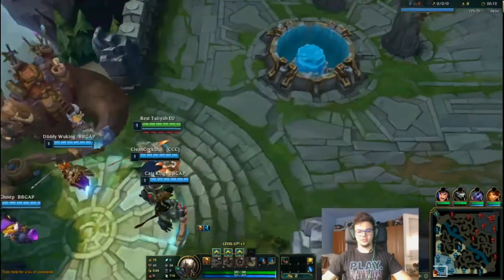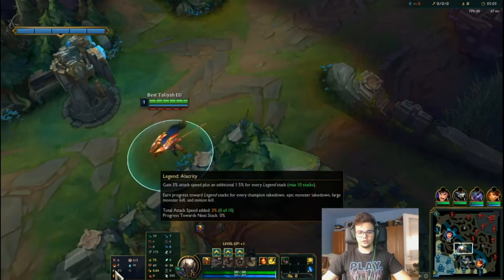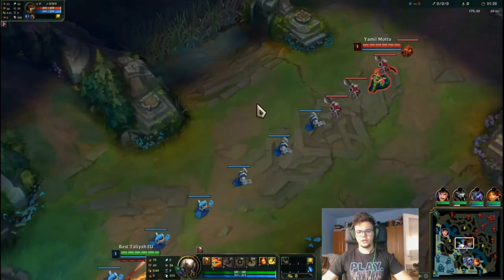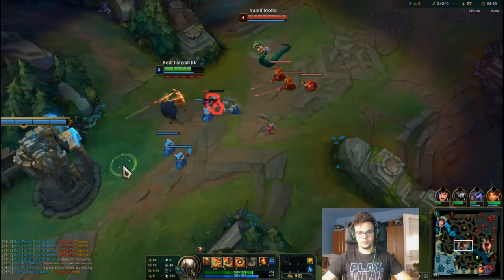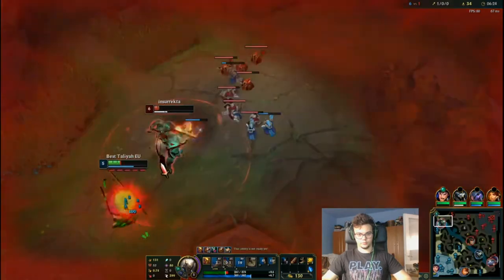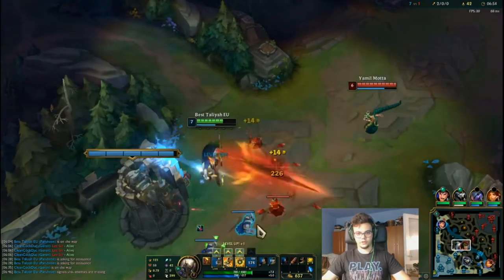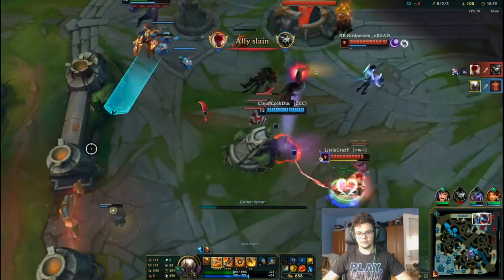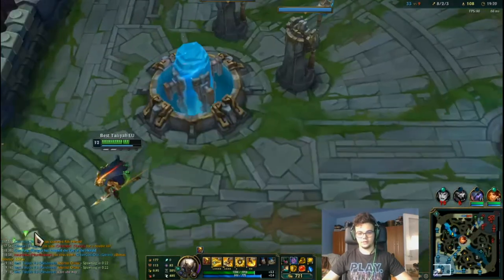Season 10 Pantheon MID Guide - Best Builds & Rune - How to generally play Pantheon Gameplay Tutorial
Season 10 Pantheon Mid Guide - A video in which we discuss how to play Pantheon in the Midlane (runes, builds). A gameplay tutorial covering most stuff needed to pick himup for your League of Legends games. Remember - Normal/Draft Games before Flex before SoloQ. Always!

[Video Title: Season 10 Pantheon MID Guide - Best Builds & Runes - How to generally play Pantheon Gameplay Tutorial]